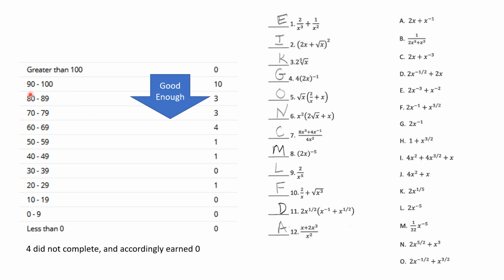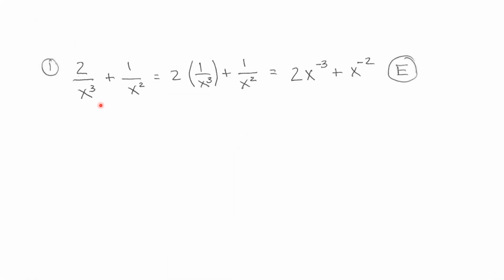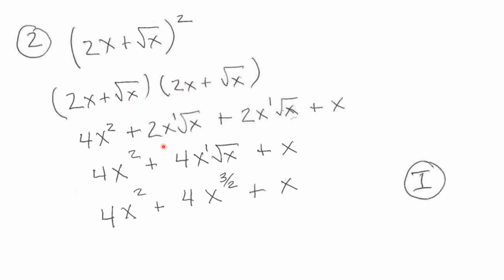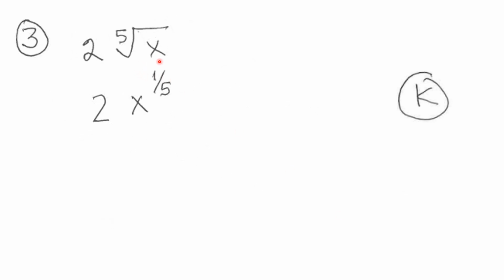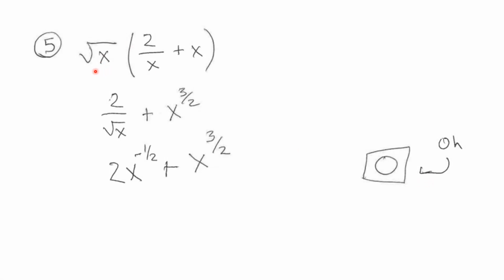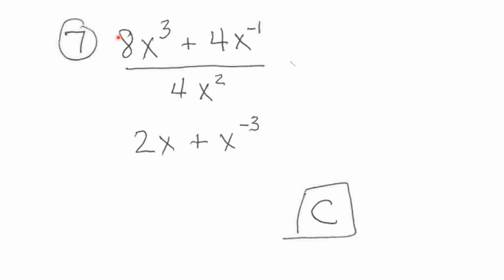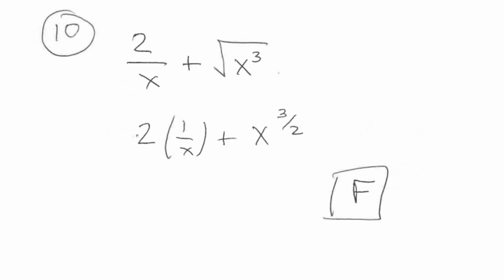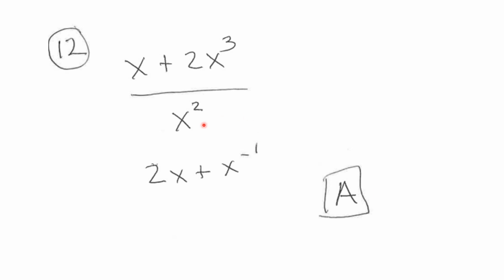quiz one recap